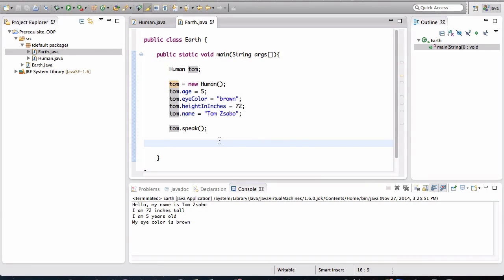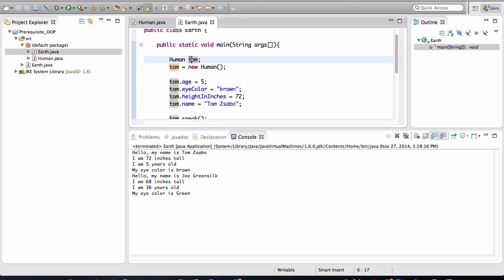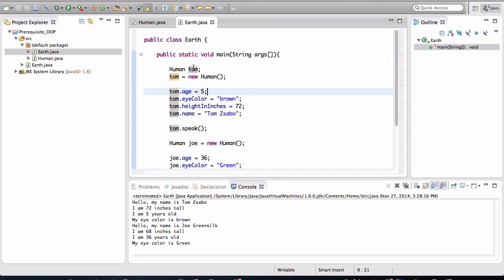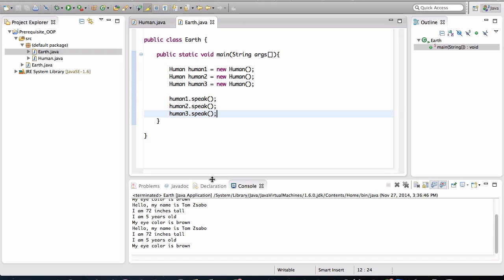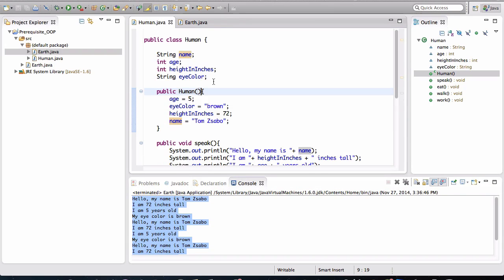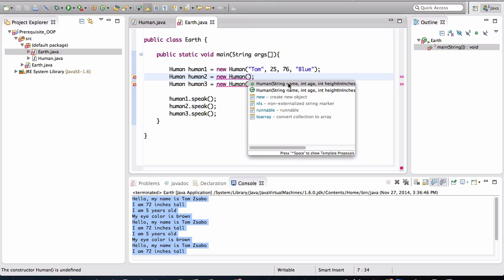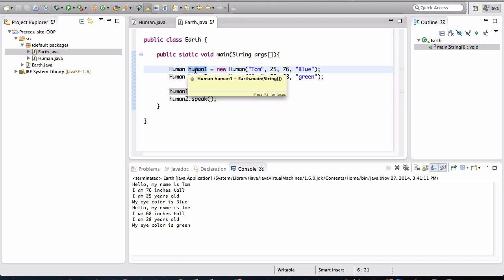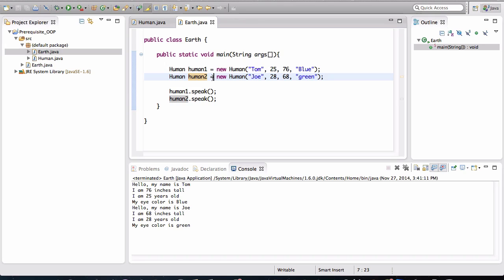3 Using the Constructor Optional Prerequisite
video number 2 in course